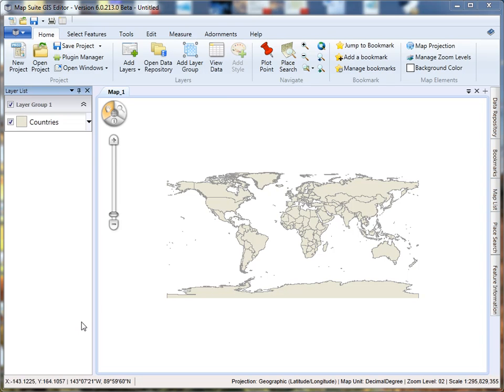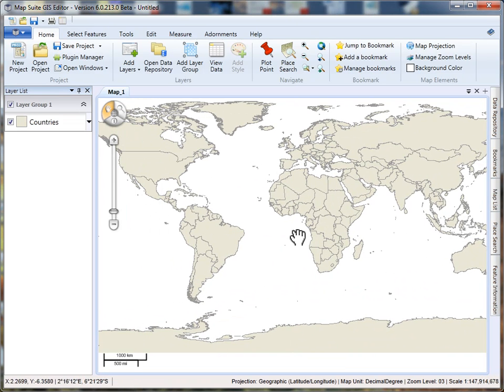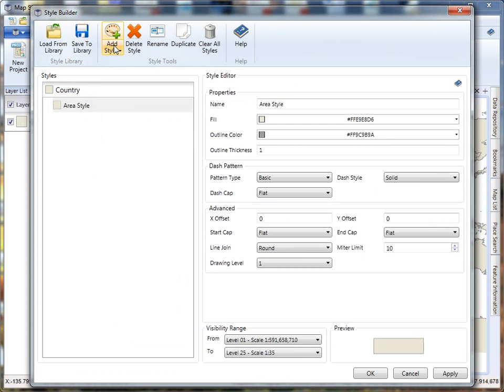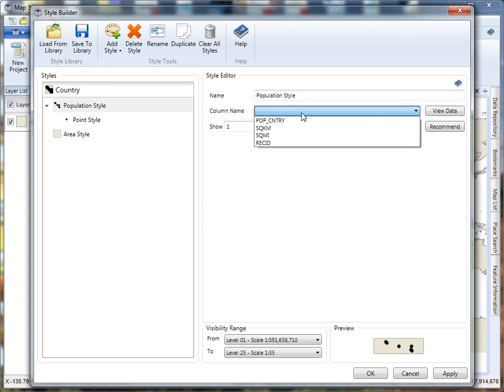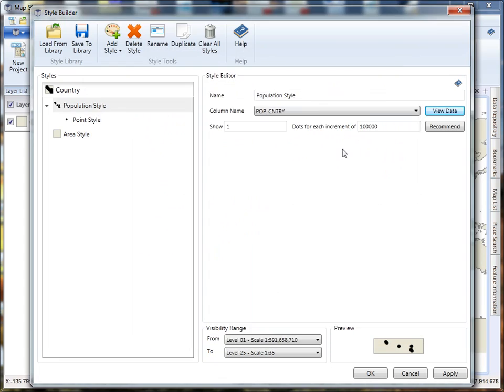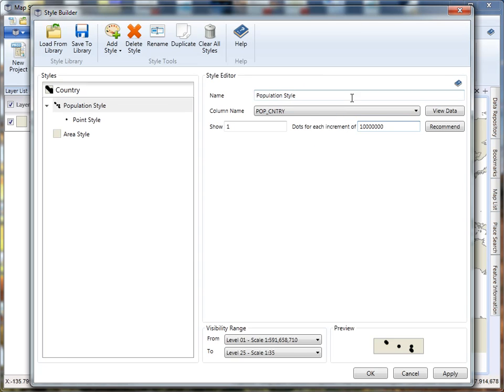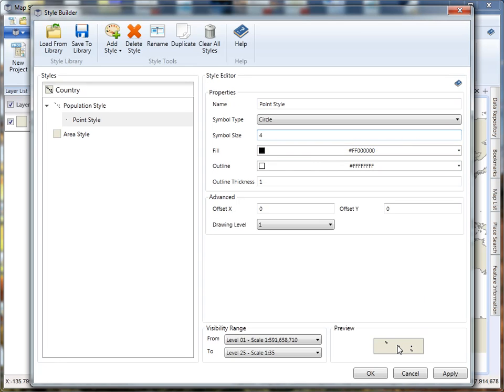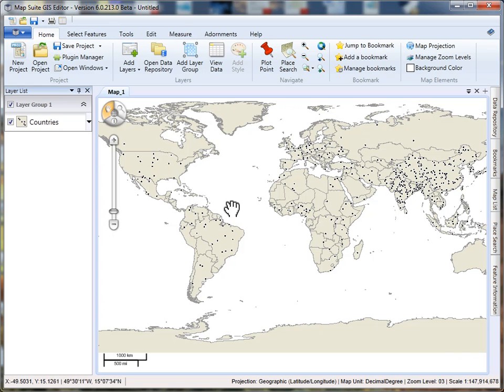Map Suite GIS Editor: Dot Density Area Style